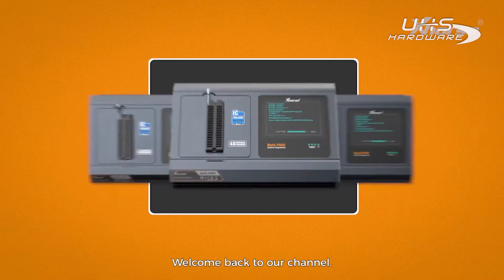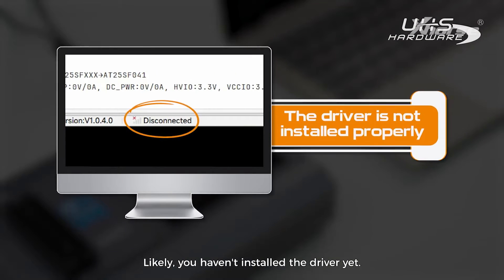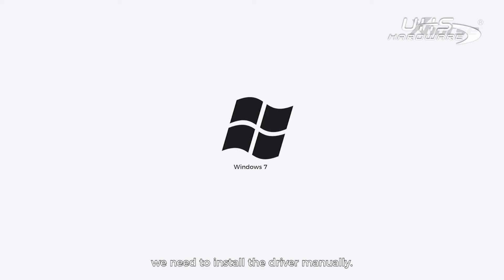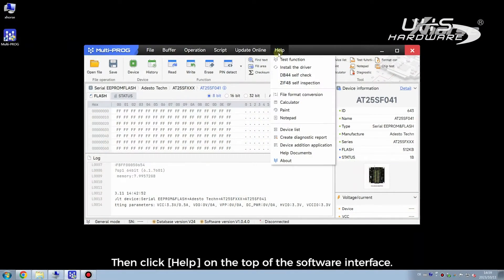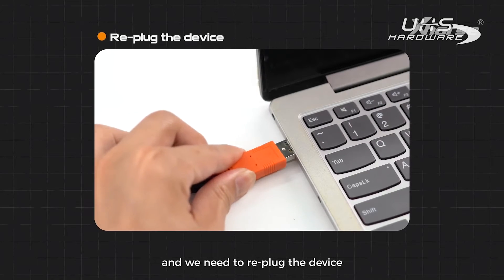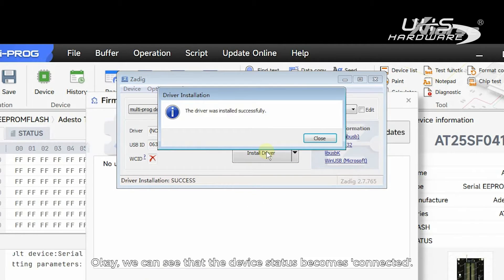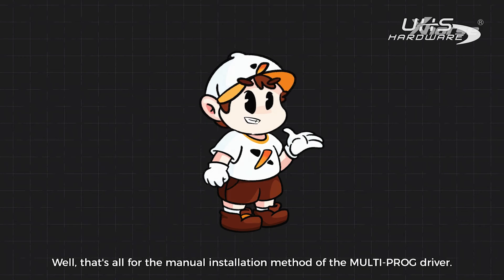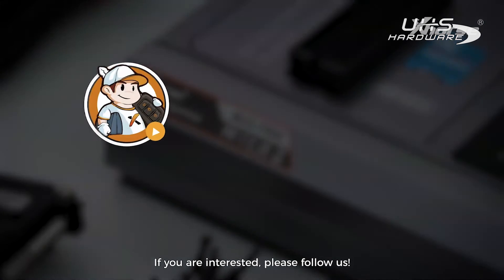How to Use Xhorse Multi-PROG Install driver software for use and updates VVDI Programming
The Xhorse XDMPG0GL Multi-Prog Programmer is an advanced ECU Programmer that revolutionizes automotive programming. Designed for professional locksmiths and technicians, this tool offers robust functionality and ease of use. It features a high-speed USB communication interface for seamless software connectivity and a smart operation mode that highlights possible error causes. The built-in update software ensures timely firmware updates, keeping the tool up-to-date with the latest advancements.

Features:

Built-in Update Software: Ensures timely firmware updates for the Multi-Prog Programmer.
High-Speed USB Communication Interface: Provides automatic software connectivity for efficient operations.
Smart Operation Mode: Lists potential error causes for informed troubleshooting.
Future-Proof Design: Reserve ports available for future updates.
Self-Test Function: Checks the functionality and well-being of the device.
Power Supply Adaptability: Operates through a USB cable with prompts for external power supply if needed.
Comprehensive ECU and TCU Support: Ability to read, write, and clone ECU and TCU from a variety of manufacturers, including BMW (B48/B58, MSD80/81/85/87/MSV90), Mercedes-Benz (SIM271), and VW (BOSCH MED17 Series).
Vehicle Engine Data Processing: Supports MED17/EDC17 data processing.
Flexible Third-Party Plugin Extension: Allows for the development and integration of third-party plugins.
Multifaceted MCU Support: Reads and writes MCU from various brands including Renesas, Motorola, NXP, Infineon, etc.
EEPROM and FLASH Reading/Writing: Enhanced support for memory components.
Extensive Dashboard Compatibility: Supports dashboards from VW, Honda, Hyundai, Kia, and others.
Compatibility with Xhorse Solder-Free Adapters and Cables: Ensures ease of use and versatility.